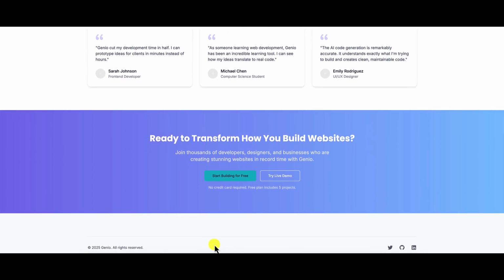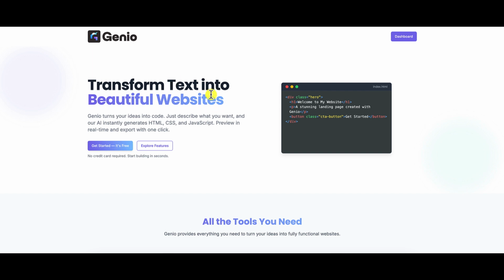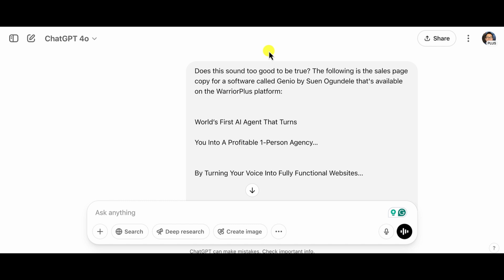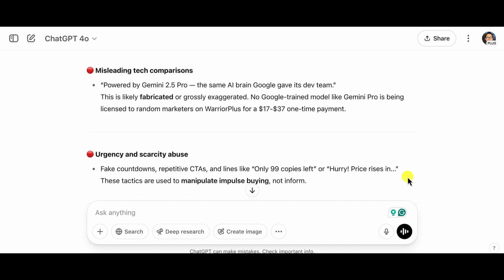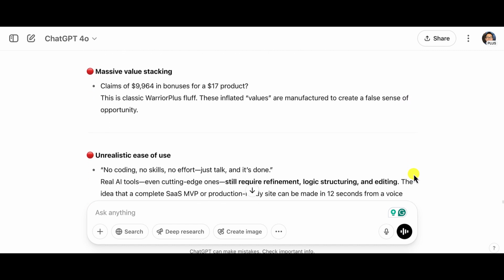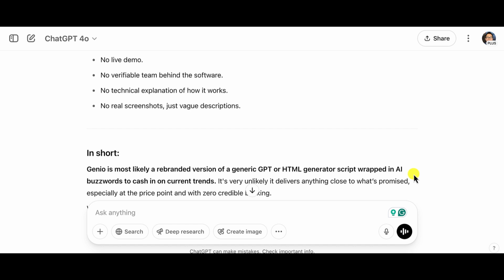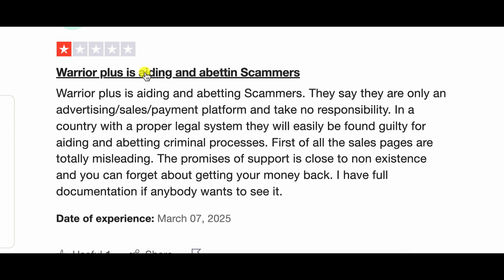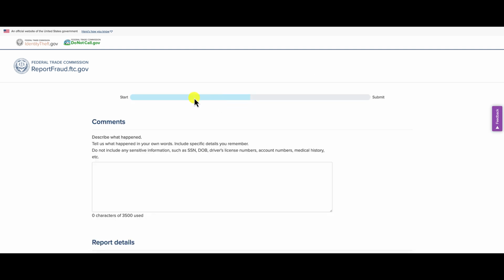🔴 Genio Review | HONEST OPINION | Suen Ogundele Genio App WarriorPlus Review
In this Genio review, I’ll give you my honest no B.S. take on this Suen Ogundele product that most other reviewers won’t. End Shiny Object Syndrome for good! Get FREE access to the Foundation & Success Blueprint ✅

00:00 - GENIO REVIEW
01:25 - GENIO SALES PAGE COPY BREAKDOWN
20:20 - MY FINAL OPINION OF GENIO